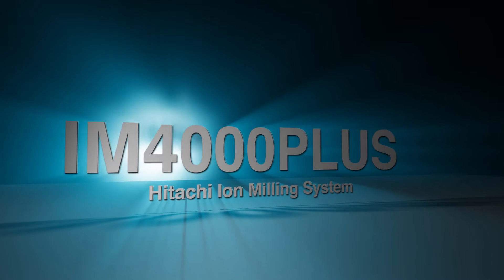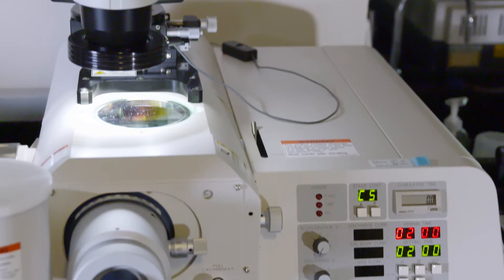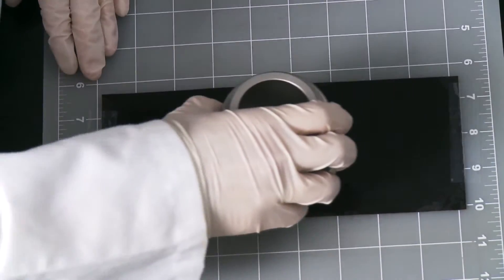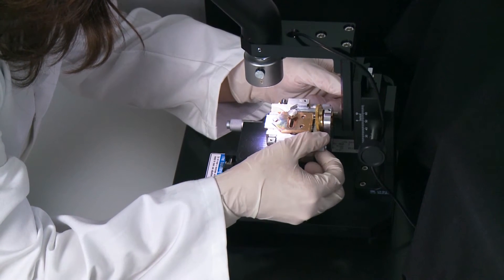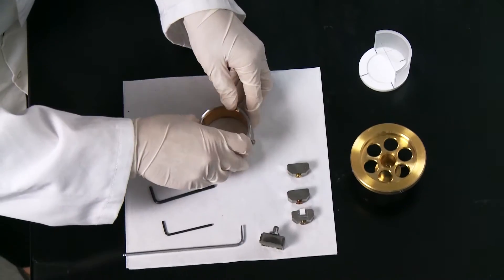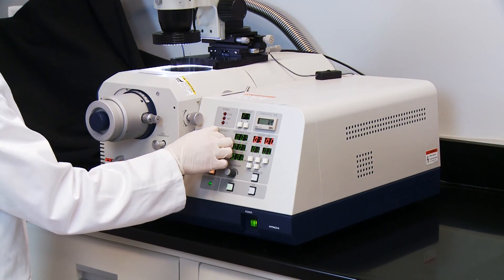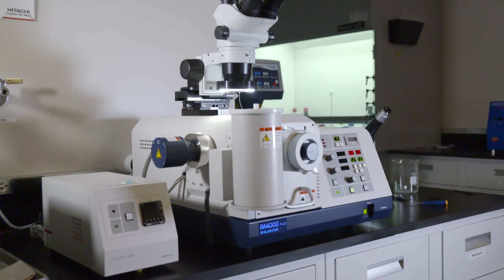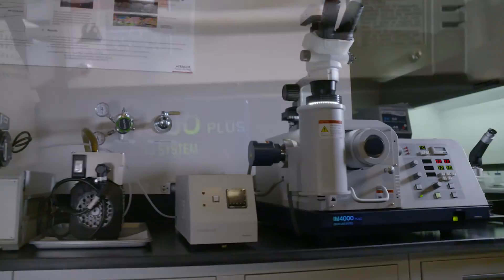IM4000PLUS Series Ion Milling System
The IM4000 Plus Series Ion-Milling Systems are the second-generation IM4000 series hybrid instruments supporting Cross-Section Milling and Flatmilling®. A wide variety of system configurations are offered: Standard, Cooling, Air Protection, Cooling & Air Protection.